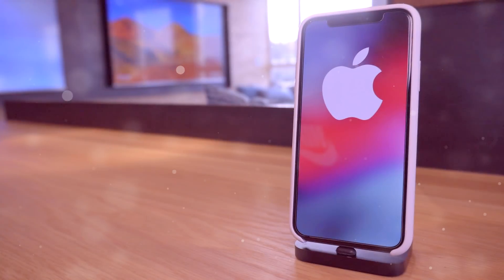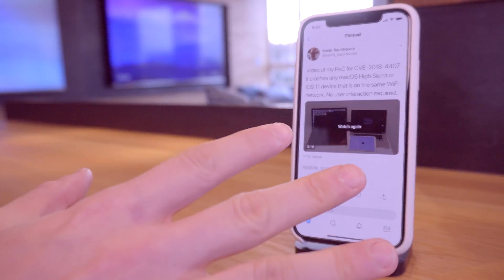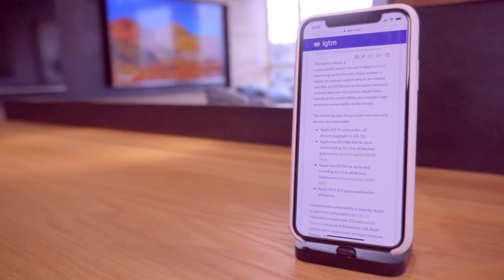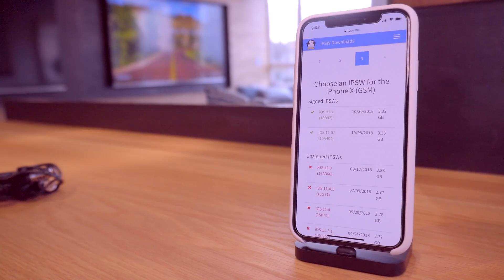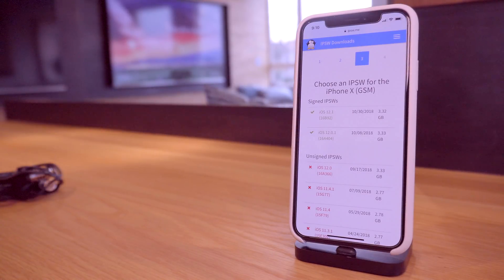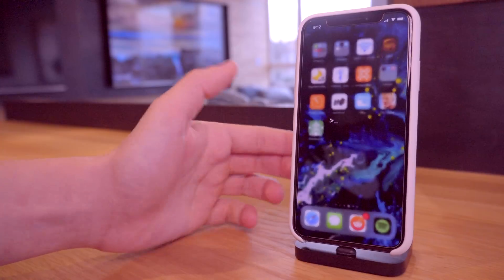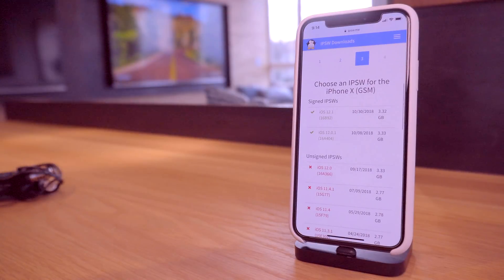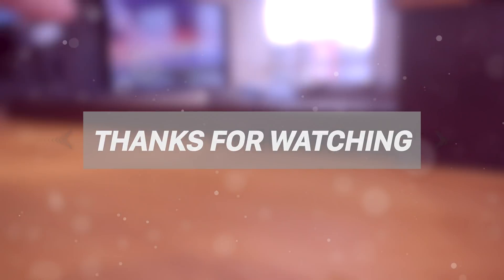iOS 12.1-12.1.1 Jailbreak Update: Exploit Clarification & iOS 12 Status!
iOS 12.1 Jailbreak Update - iOS 11.4.1 Exploit Clarification, iOS 12.0.1 Cydia Jailbreak Blob Saver, Jailbreak iOS 12 ETA & iOS 12.1.1 WARNING!